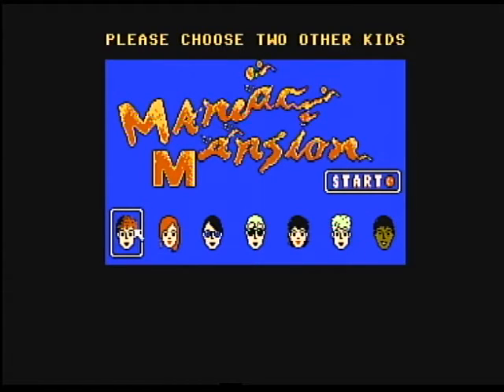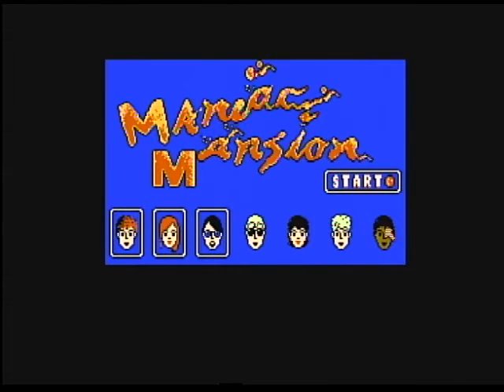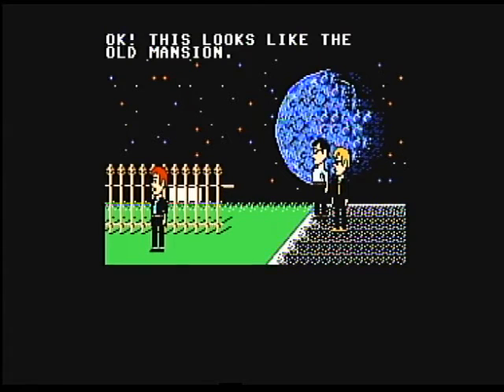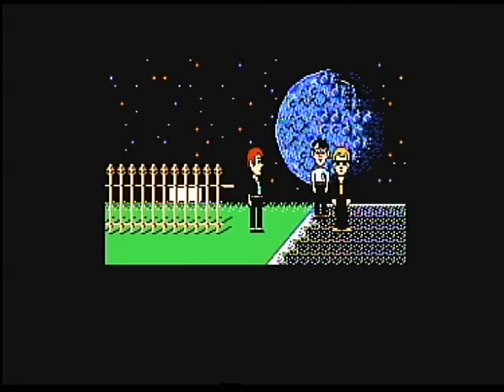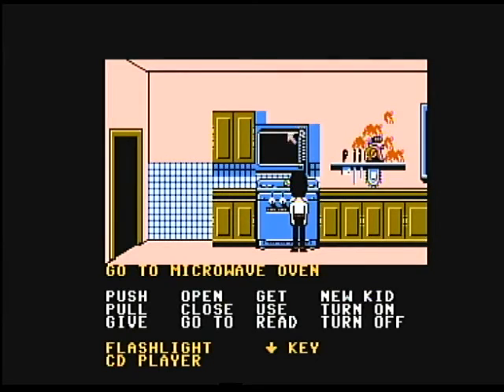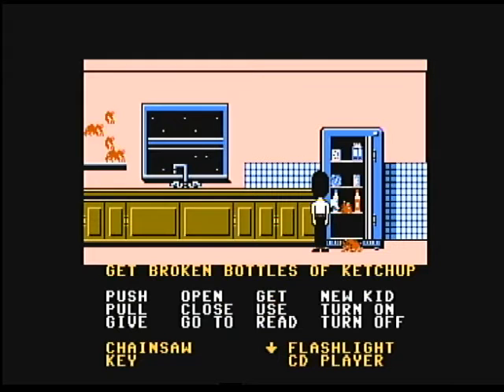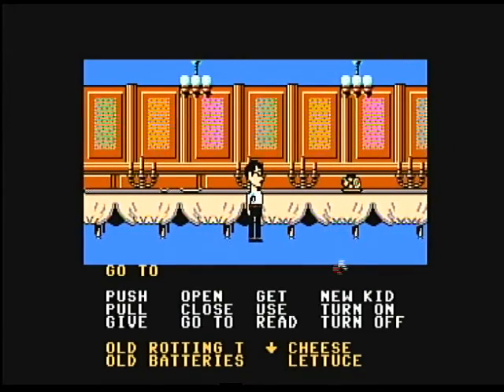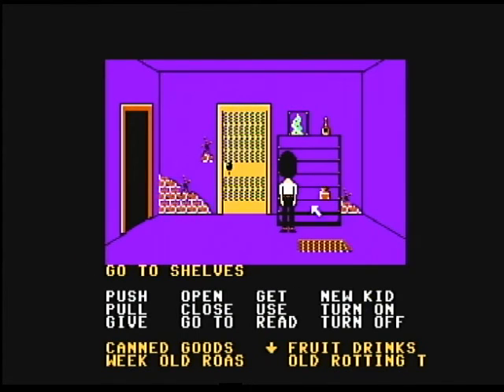Let's Play Maniac Mansion, Part 1 - To the Mansion!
For Halloween we decided to play my favorite Nintendo game for y'all.
Sorry about all the microphone puffs, my microphone is upside for a few videos because my setup we really weird.